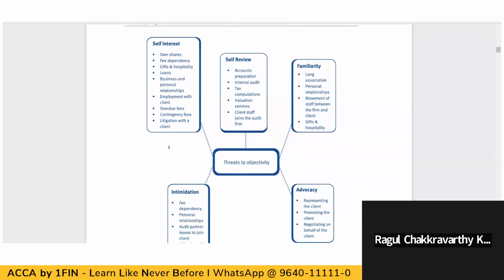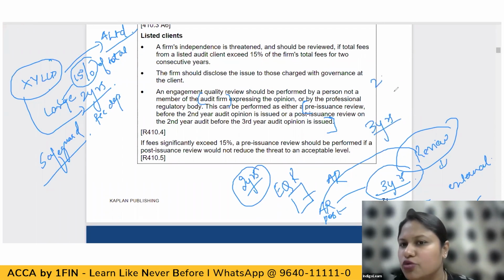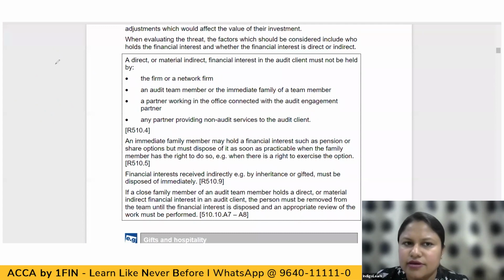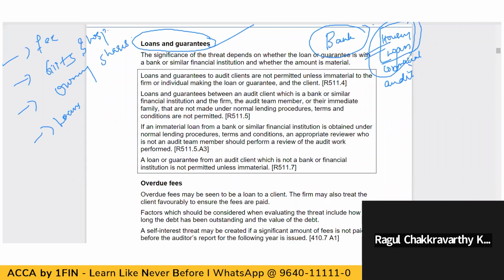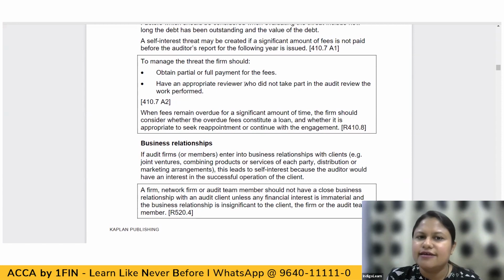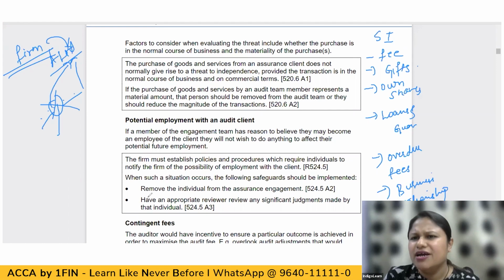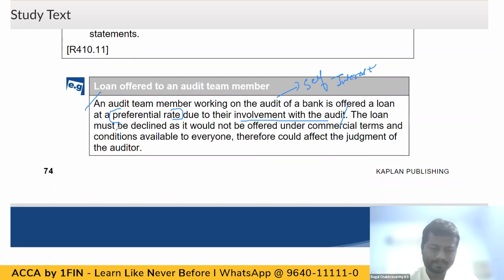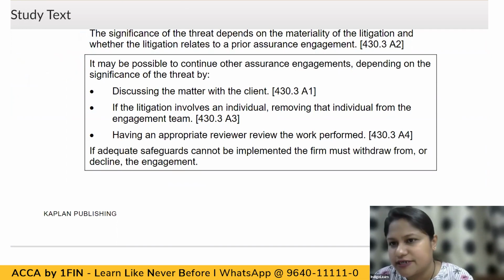ACCA I AA I Self Interest Threats I CA Pradnya Mundada